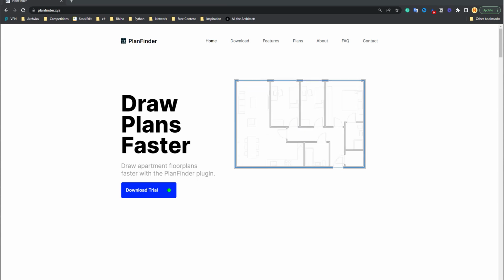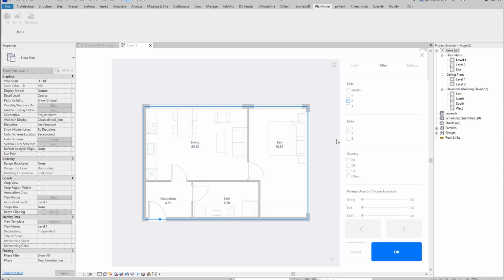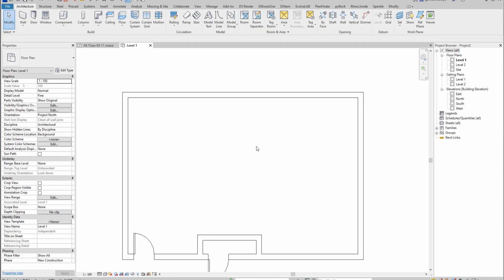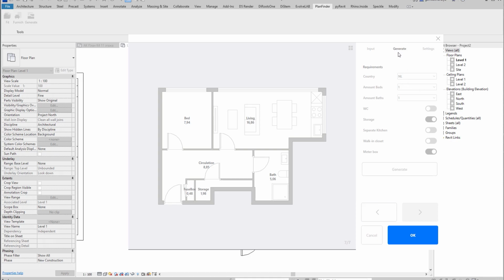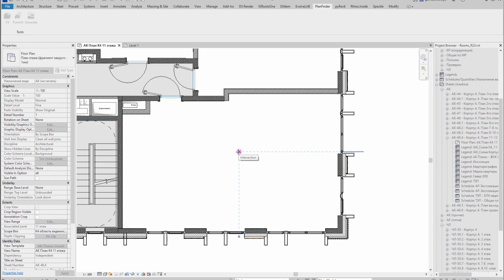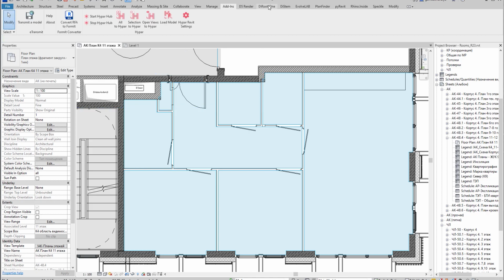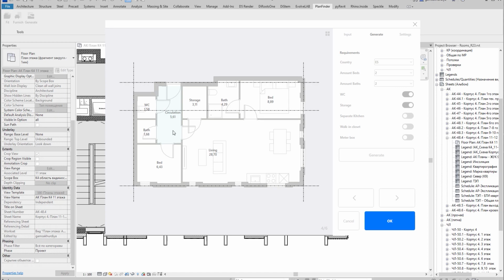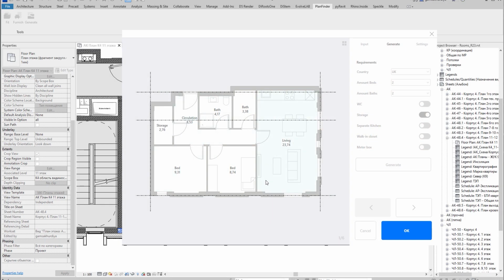Generate Room Plans Fast in Revit with PlanFinder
🌐 Learn how to generate room plans quickly in Revit using PlanFinder!
This powerful tool helps you create detailed room layouts with ease, perfect for anyone designing new spaces in Revit.

After watching this video, you’ll be able to build your room plans in Revit faster and more efficiently.

⏱ Chapters
00:00 – Introduction
00:40 – How PlanFinder works
05:48 – Advanced plans generating
10:20 – Using in a real project